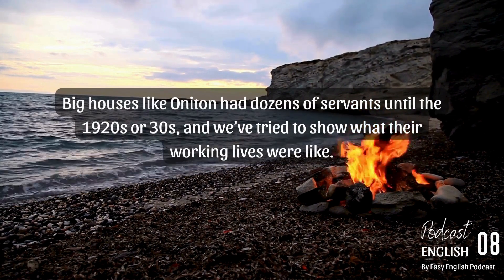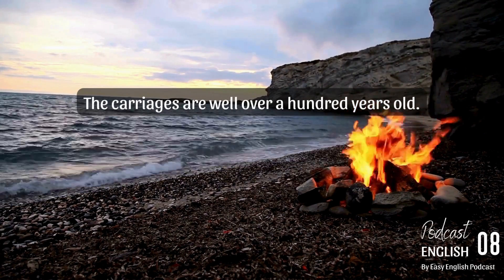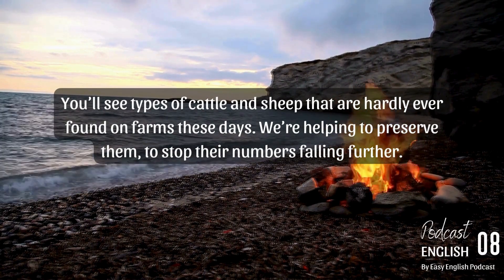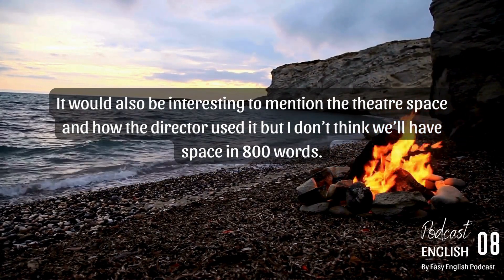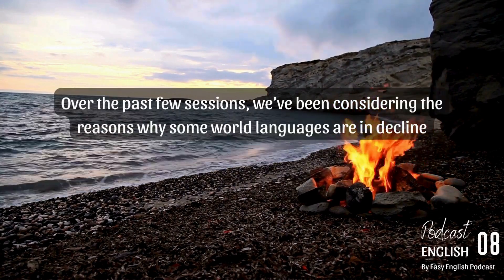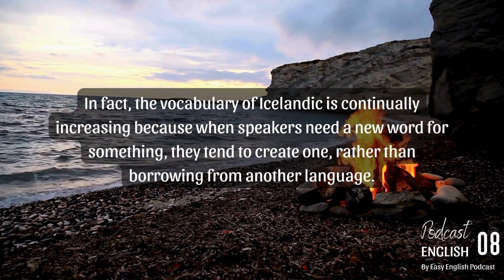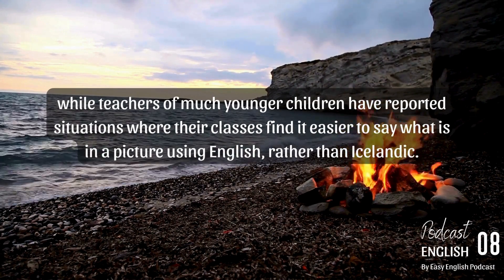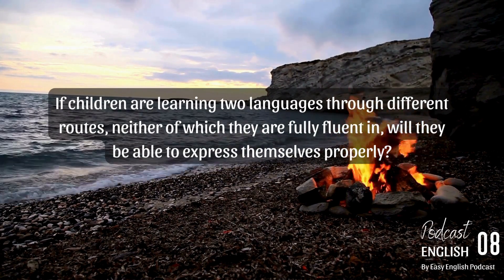Easy English Podcast #8 I Luyện nghe tiếng Anh có phụ đề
Podcast giúp cải thiện và nâng cao khả năng nghe tiếng Anh.
Thường xuyên nghe những nội dung trên Podcast sẽ giúp bạn tiếp xúc với các nội dung Tiếng Anh nhiều hơn, đa dạng chủ đề hơn từ đó giúp bạn trau dồi ngôn ngữ một cách hiệu quả, đồng thời nâng cao vốn từ vựng, cách nói chuyện của người bản xứ.

0:00 Track 1
5:30 Track 2
10:01 Track 3
Cre: Cambridge IELTS
Edit: by Easy English Podcast
☞ Do not Reup.